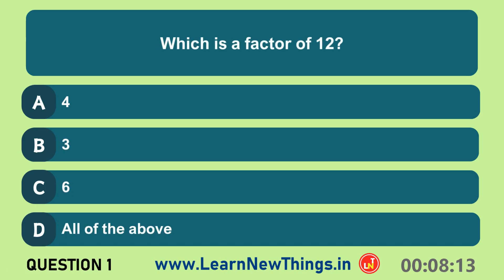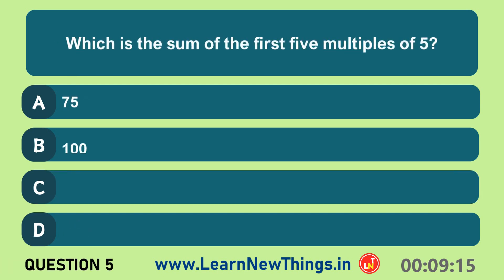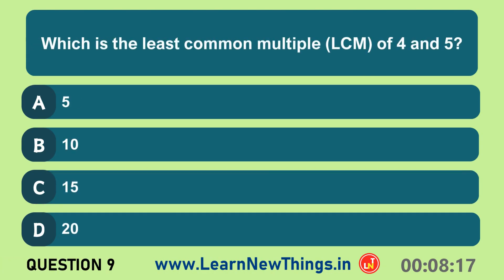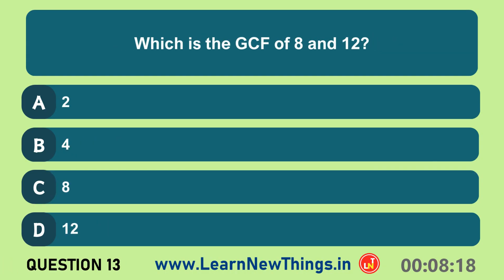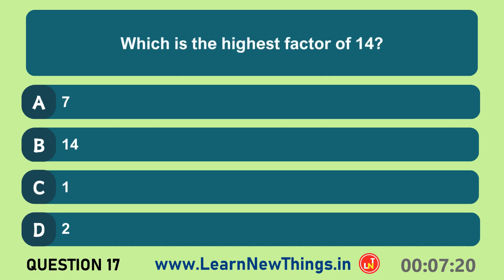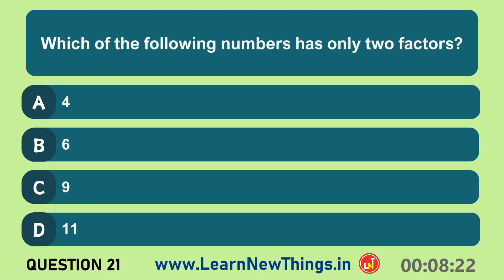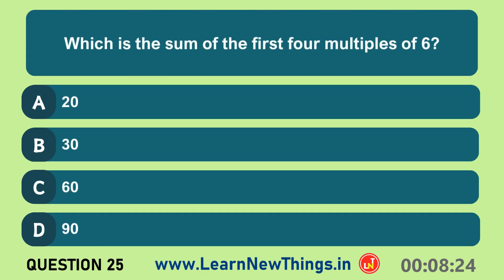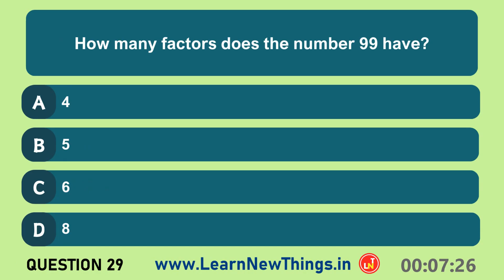Factors and Multiples Quiz | Mathematics MCQs| 30 Questions | Learn New Things Maths Quiz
In this video, 30 important Factors and Multiples questions are asked.
Which is a factor of 12?
Which of the following is a multiple of 7?
How many factors does the number 16 have?
Which is the smallest positive multiple of 9?
Which is the sum of the first five multiples of 5?
Which of the following numbers is NOT a factor of 30?
Which is the greatest common factor (GCF) of 12 and 18?
Which of the following is a common multiple of 2 and 3?
Which is the least common multiple (LCM) of 4 and 5?
Which number has the most factors?
Which is a multiple of 8?
Which is the prime factorization of 36?
Which is the GCF of 8 and 12?
Which of the following is a factor of 42?
What is the smallest factor of any number?
How many multiples of 5 are there from 1 to 50?
Which is the highest factor of 14?
Which number is both a factor and a multiple of 6?
Which of the following is NOT a multiple of 4?
Which is the GCF of 15 and 25?
Which of the following numbers has only two factors?
Which is the least common multiple (LCM) of 2, 3, and 5?
Which number is a factor of 100?
How many factors does the number 1 have?
Which is the sum of the first four multiples of 6?
Which is the HCF of two consecutive numbers?
For a number to be divisible by 2, it should end with?
Which of the following numbers is not a multiple of 3?
How many factors does the number 99 have?
What is the biggest factor of any number?